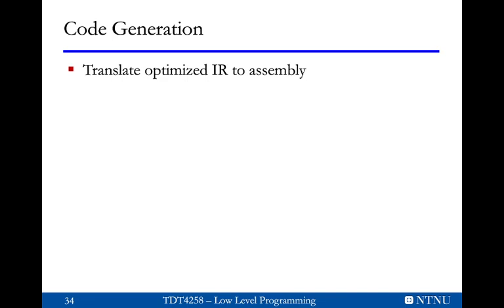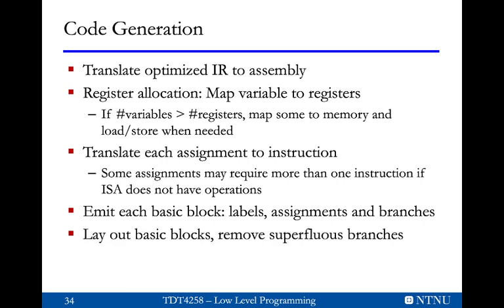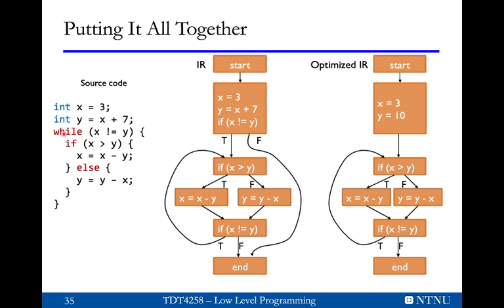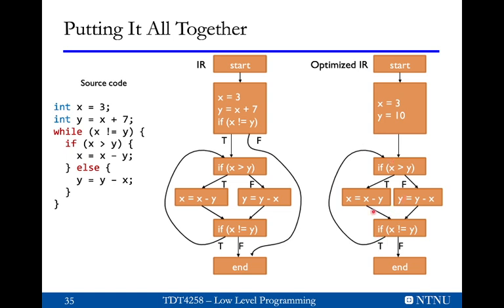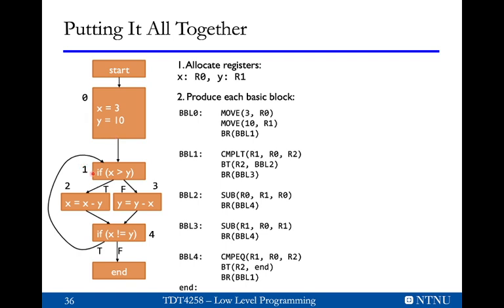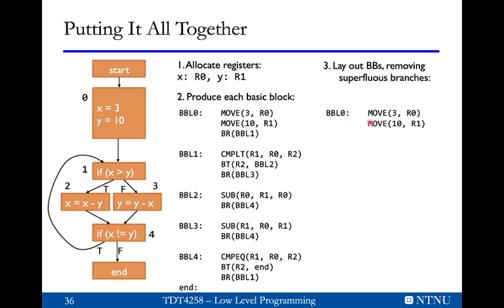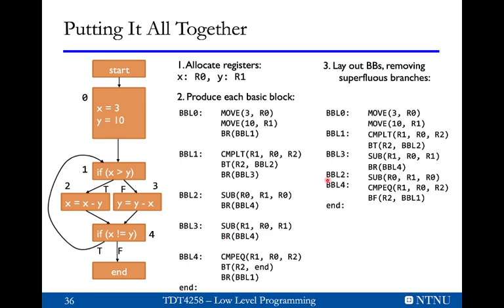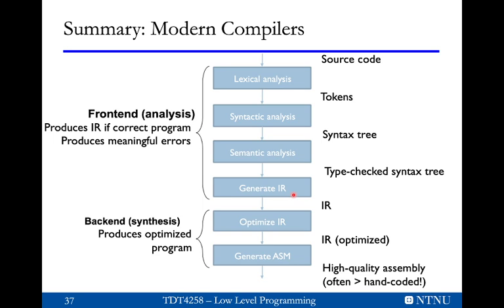Lecture 8: P5 - Code Generation